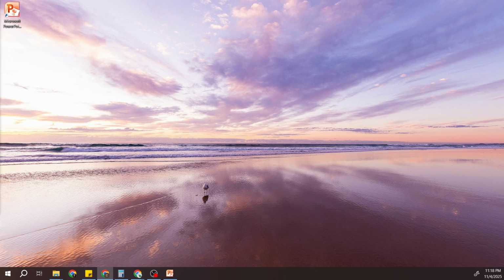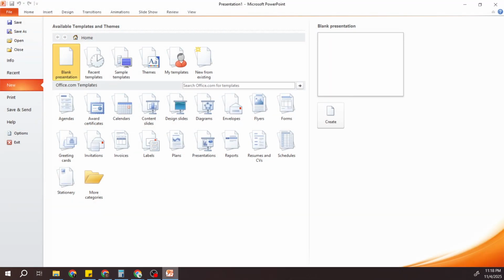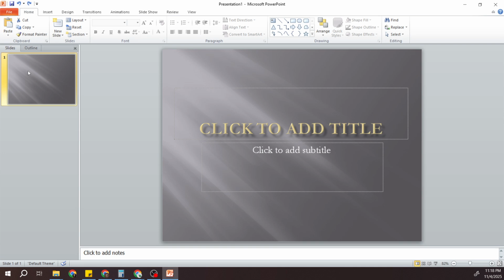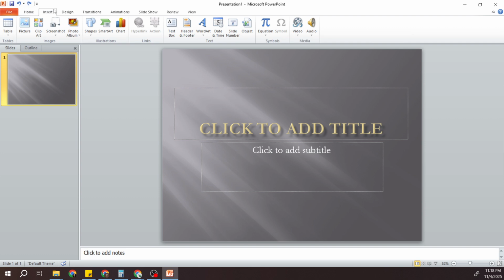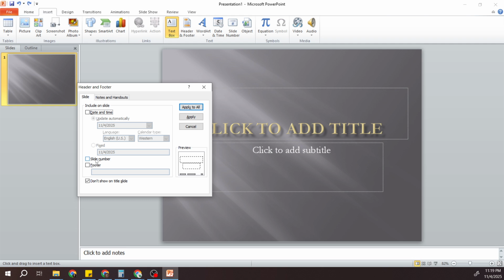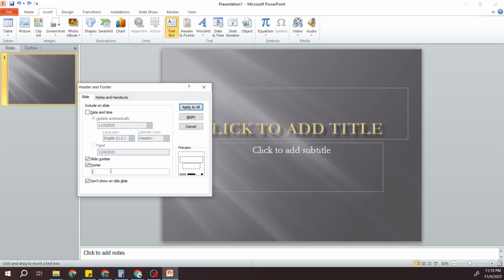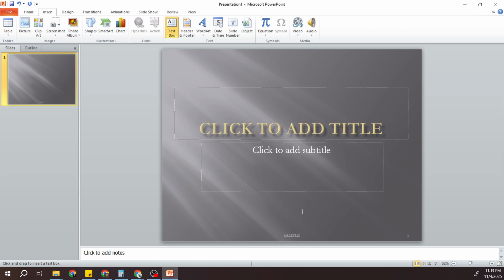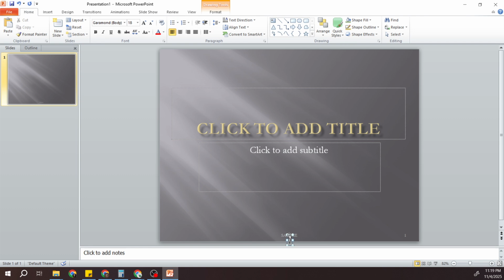How to Set Up Slide Numbers and Footers in Powerpoint [2026 Guide]